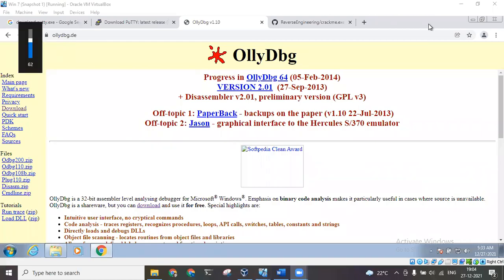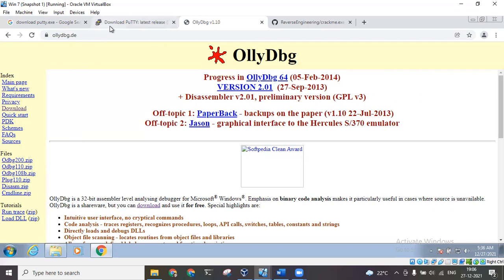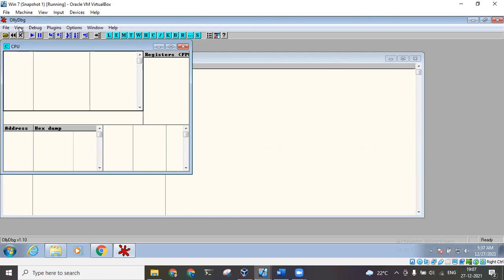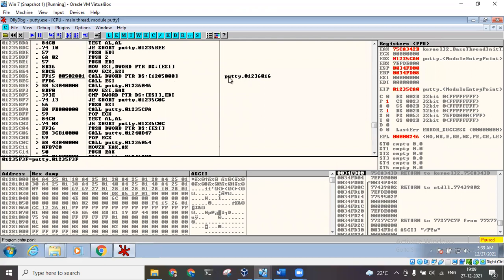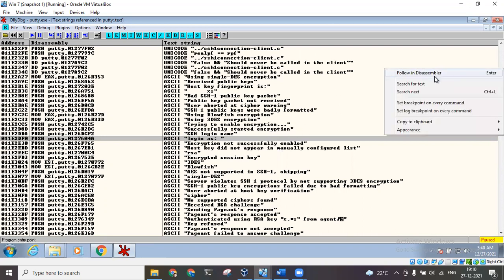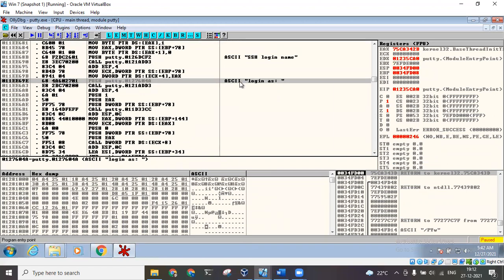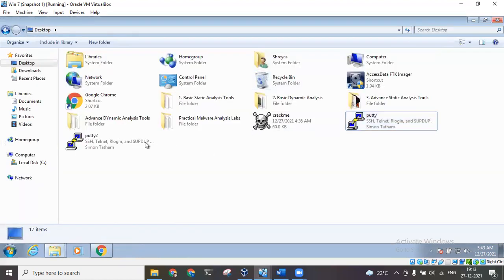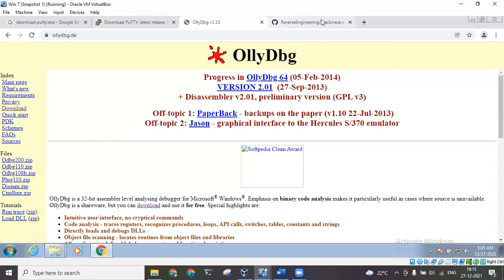Olly DBG disassembler demo using Putty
In this video, we would see how to use disassemblers like Olly DBG to make changes in an executable file.